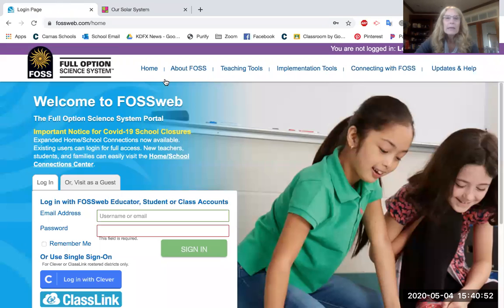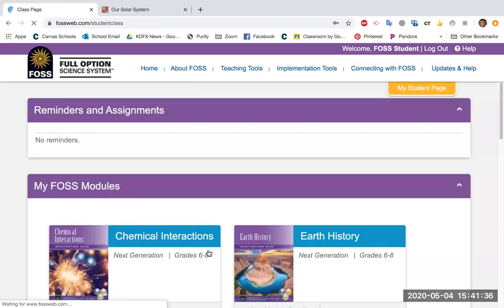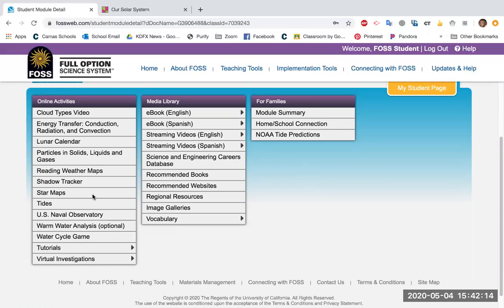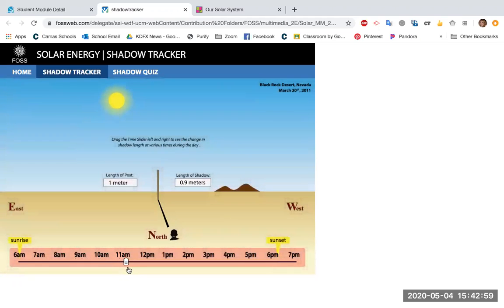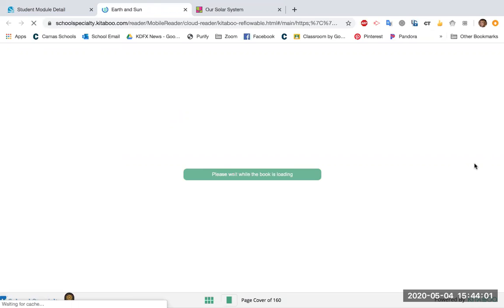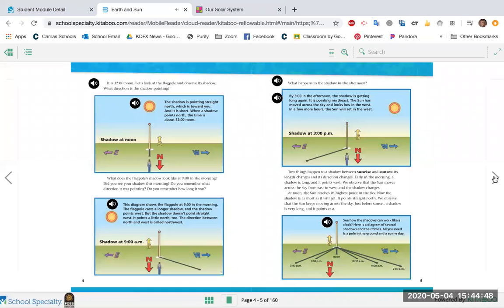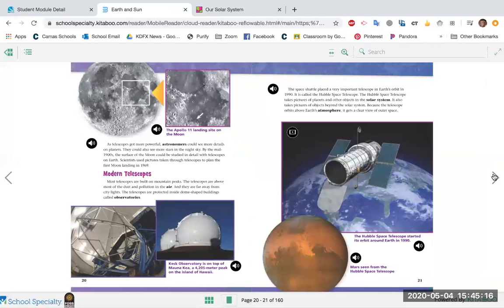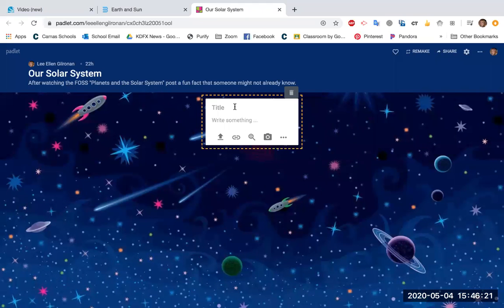Science Lesson May 4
This video will support you in logging on to FOSS web using our class log in information.